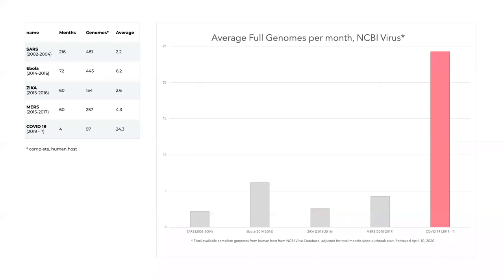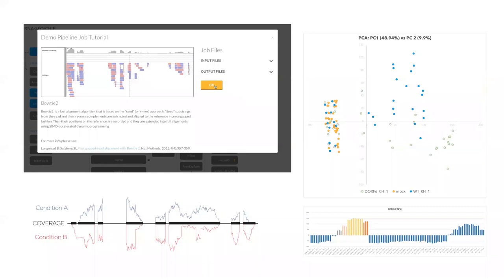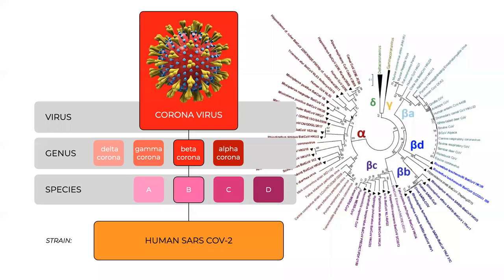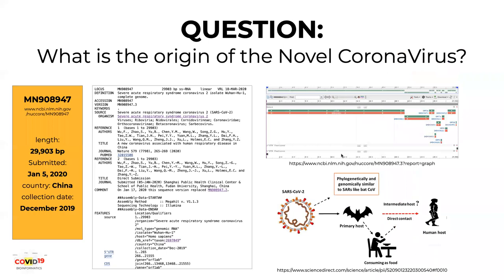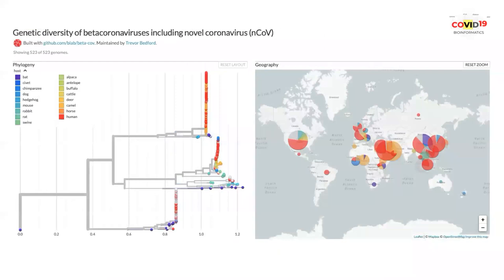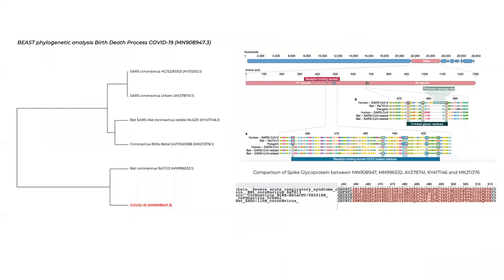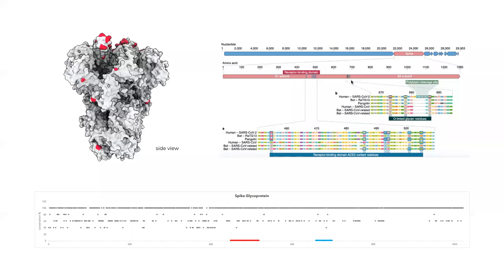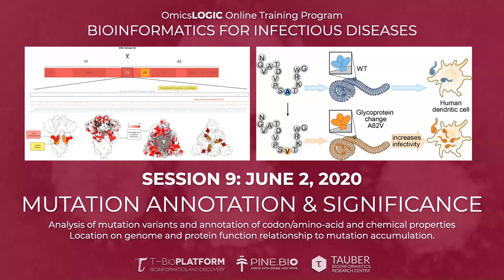COVID-19: Viral Genomes and Zoonotic Spillover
In this session of the COVID-19: Viral Genomes and Zoonotic Spillover, we discussed about the Origins and Pathogenesis of the Novel Coronavirus.

In the coming month, we will look at this in more details in the Bioinformatics for Infectious Diseases Program.